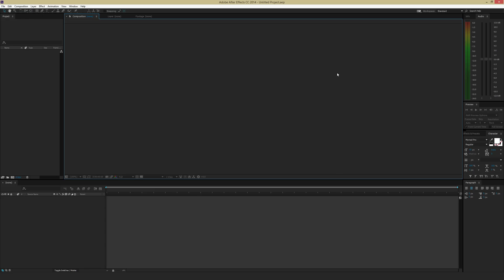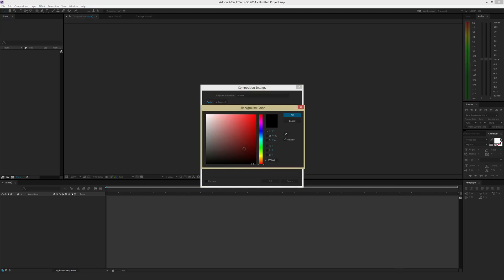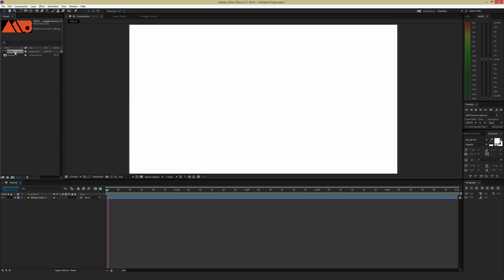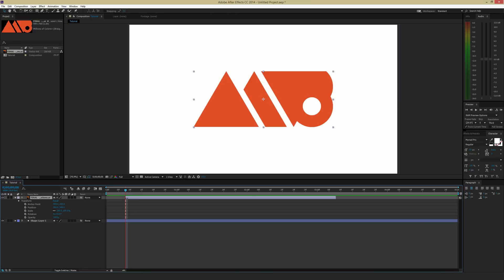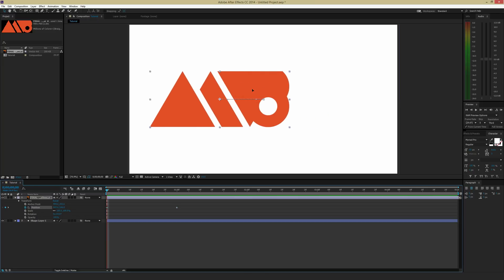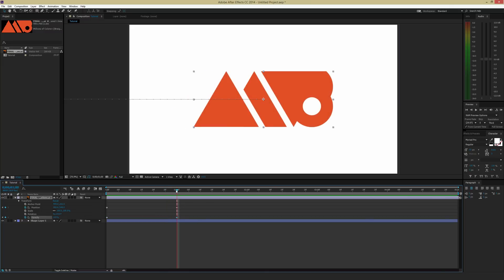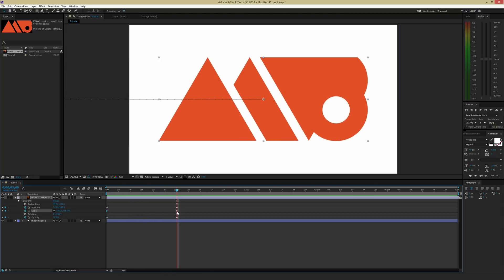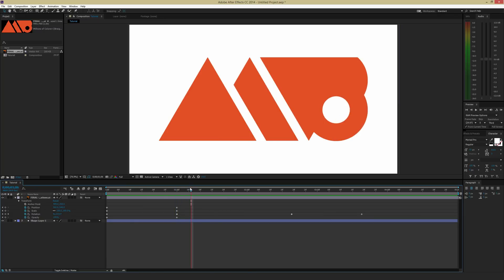Adobe After Effects Tutorial for Beginners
Learn how to begin to use Adobe After Effects

6:12 Skip setup and go right to creating keyframe animations.

This tutorial is for people who are new to Adobe After Effects and are looking to be able to create simple animations from inside of it. After Effects is an extremely powerful tool for animating and customizing videos, and with it being a part of Creative Cloud, it's a tool that can help every designer add a bit of value to their portfolio.

This tutorial covers how to initially set up your document, and then covers the basics of creating keyframe animations for opacity, scale, position, and rotation. Using a combination of all of these different tools can give you a great amount of flexibility inside After Effects.